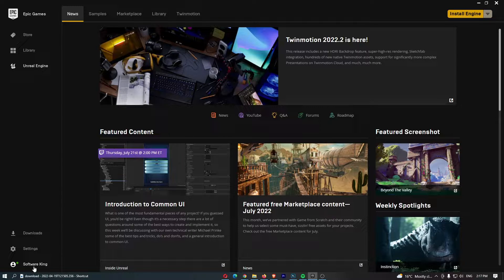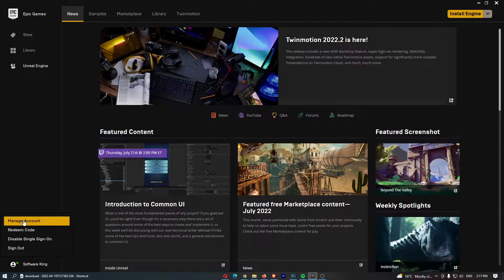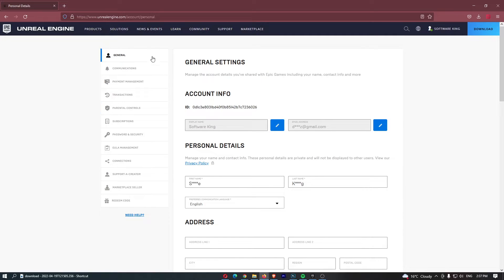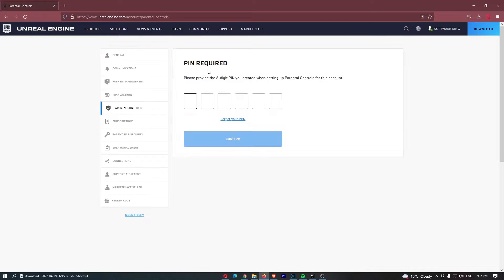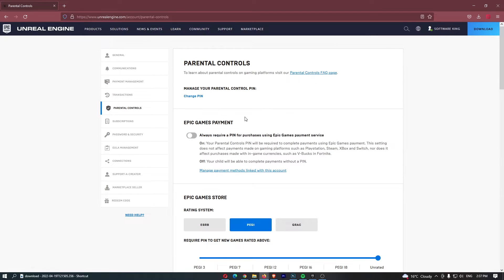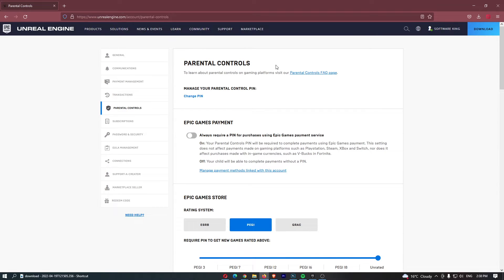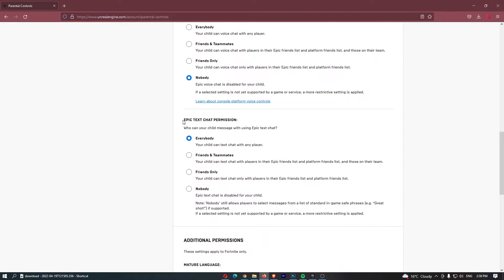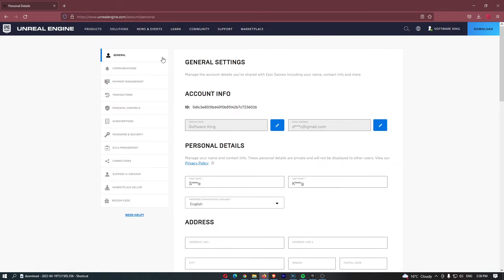How To Set Text Chat to Friends Only on Epic Games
In this tutorial I will show you How To Set Text Chat to Friends Only on Epic Games